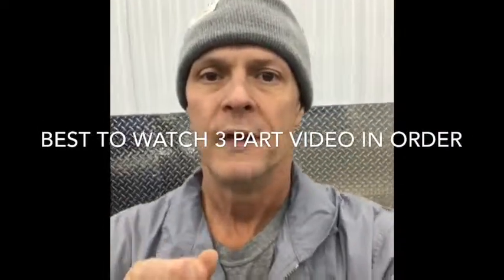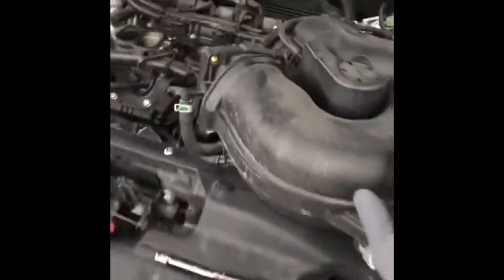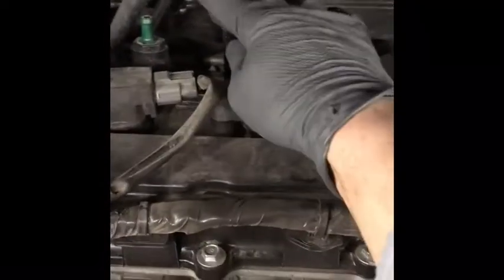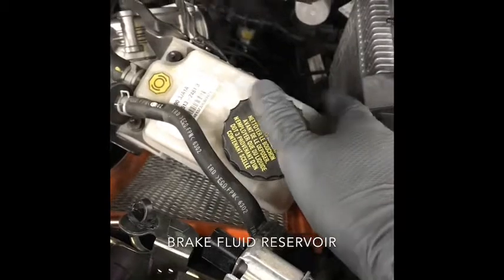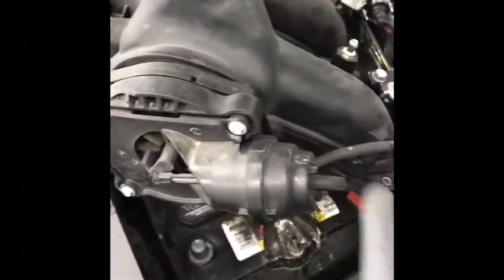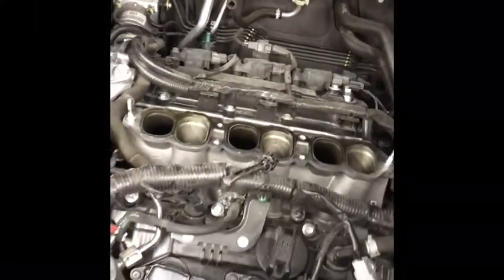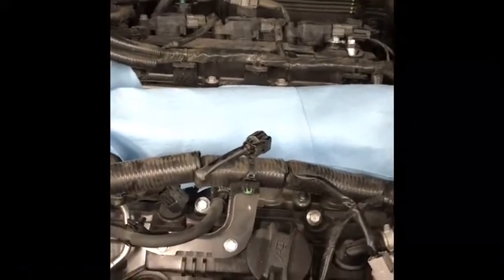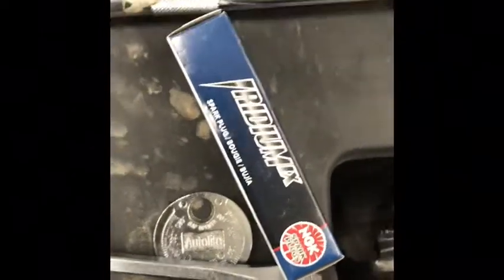Nissan Pathfinder Spark Plug replacement - Part 2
2017 Nissan Pathfinder Spark Plug Replacement. DIY automotive spark plug replacement for the Nissan Pathfinder.